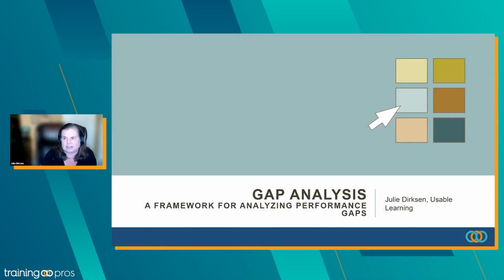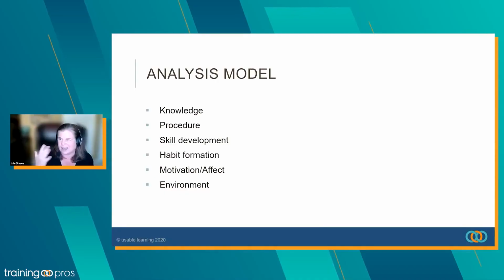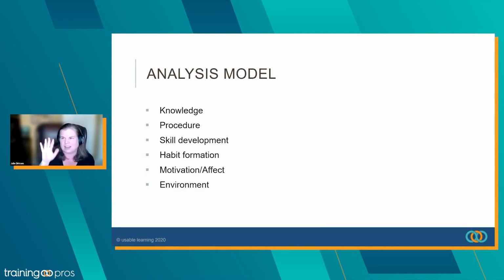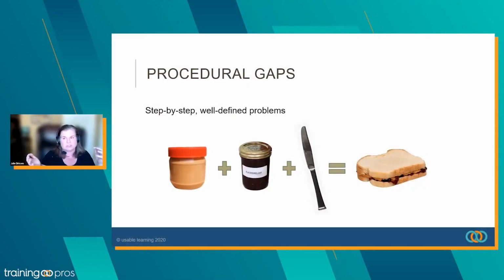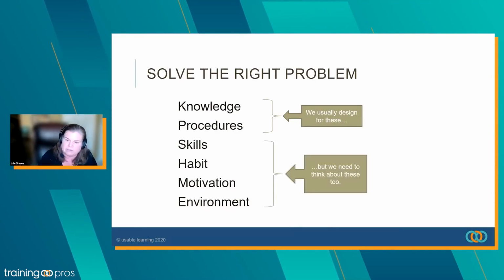Julie Dirksen's How to Use Gap Analysis Webinar Summary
If you missed author and learning consultant Julie Dirksen's webinar, How to Use Gap Analysis to Improve Your Learning Design, here is a quick 2-minute summary.

ABOUT TRAININGPROS

TrainingPros is a Learning and Development Staffing company. For more than 25 years, we've been partnering with our clients to find the best talent to make learning leaders successful. When you have more projects than people™, TrainingPros can provide the right L&D consultant to start your project with confidence.

TRANSCRIPT
Within gap analysis, some people will recognize the basic framework that I'm talking about if you are familiar with KSAs, which is... usually knowledge, skills, attitude is the acronym for that. I actually have six categories that I most commonly use. And then there's some subcategories underneath of these.

Typically, procedures exist for things where there really isn't a lot of judgment and variability. It's like step one, step two, step three. We know that being a manager is often more complicated than driving a car, but people typically get more practice driving a car than they do being a manager. The issue is that so much training and development tends to focus on those first two categories, the knowledge and the procedures. But when we design for these, we might have to have some other solutions that we're bringing into play.

Some of the big things that we're dealing with when we're dealing with knowledge, one is the issue of cognitive load. How do I give people the right amount of knowledge or information and not overwhelm them? Because there's a lot of overwhelm in the world. If you're a math professor, multiplication's going to have a pretty low cognitive load, germane cognitive load, but if you're a fourth grader, it's going to be much higher germane cognitive load.

When we look at memory models, the most best known and widely accepted one is the information processing model, which looks at how memory work, but it also, in addition to being how memory work, works as a way to think about how people focus and pay attention and when we get into retention. The process for learning to do something that you need to practice and become skilled at is you get familiar with what it is you're doing, you comprehend it.

One of the things I think is a really common problem in skills practice and so forth is we just don't spend enough time with...people practice stuff once in the training class and get sent out into the world. we focus a lot on things and sometimes our advent into this is things like job aids or whatever that we can at least put into the environment as a resource or an aid. You're not trying to convince them that your approach is best. You're saying, " Hey, you told me this is a good way to do this. Let's talk about how we can translate that into a learning experience for people.